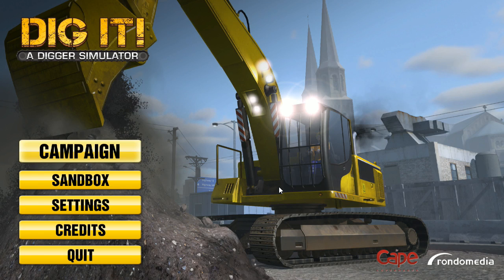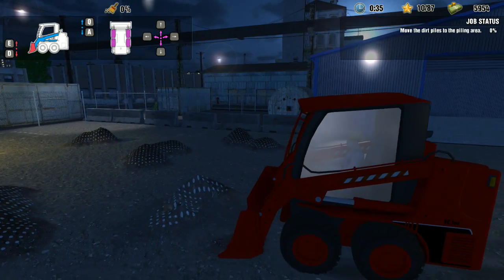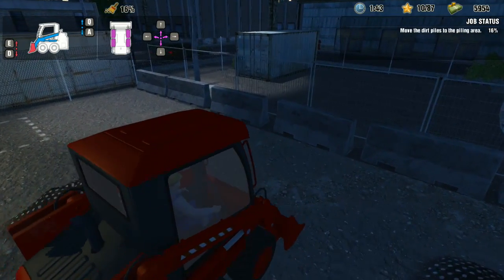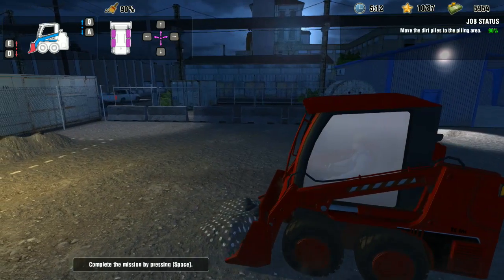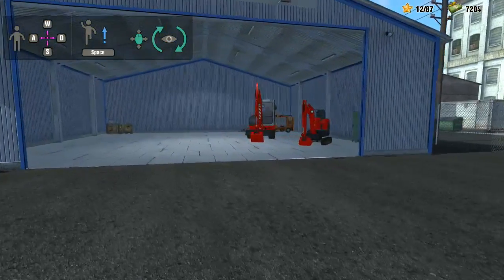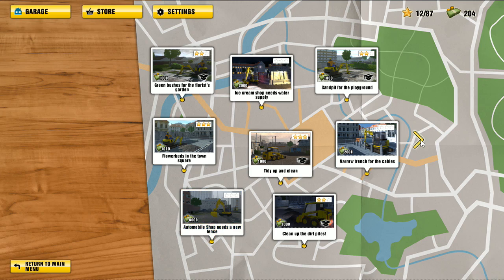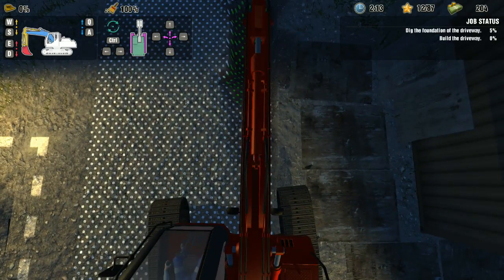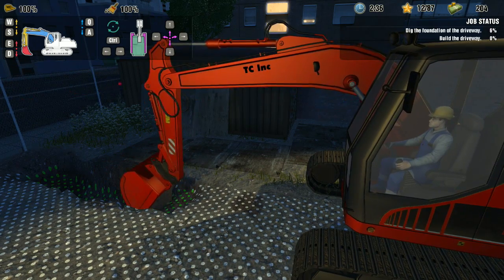Dig It | A Digging Simulator | Buying New Vehicles!